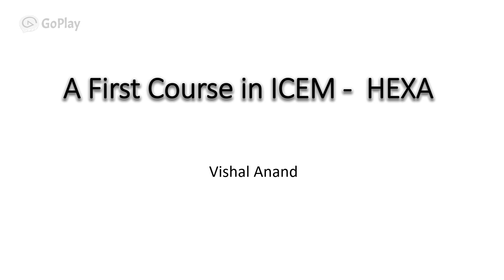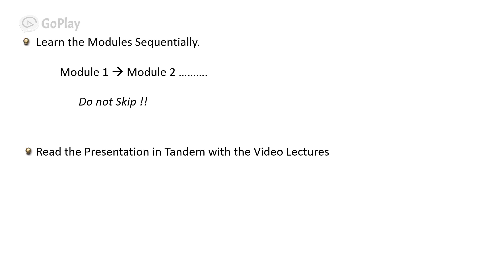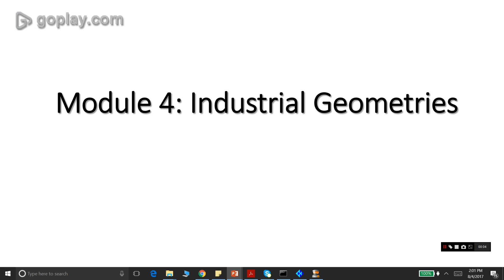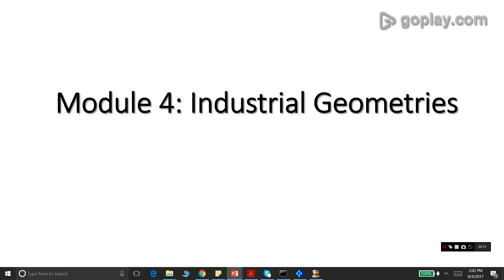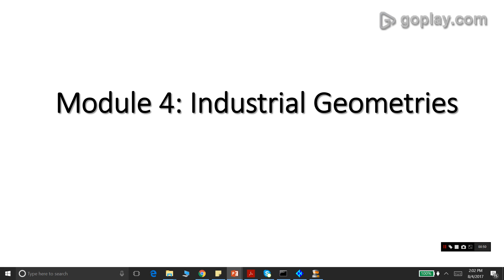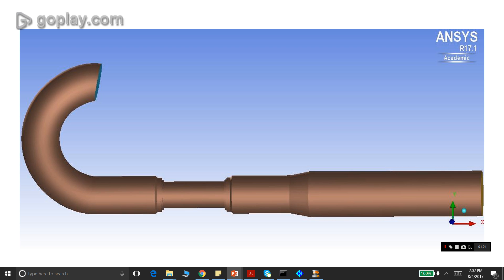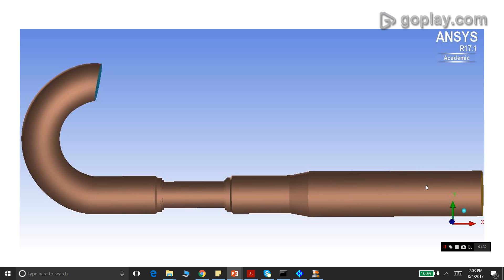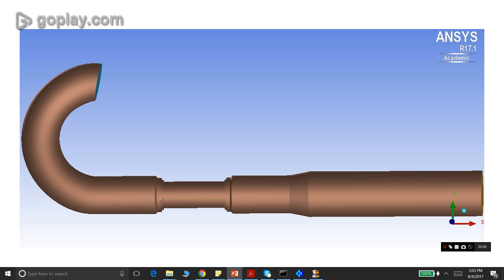Engine Exhaust Video 1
In this module, we mesh geometries from the industry. This video deals with the exhaust of an engine. Here the concept of "Copy Blocks" is introduced. This Video is the first part of 3 videos.